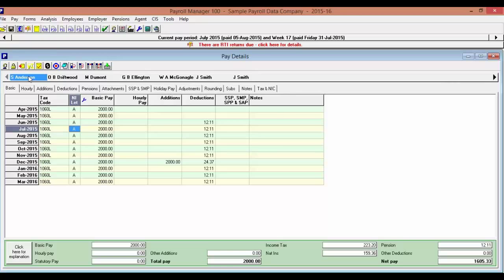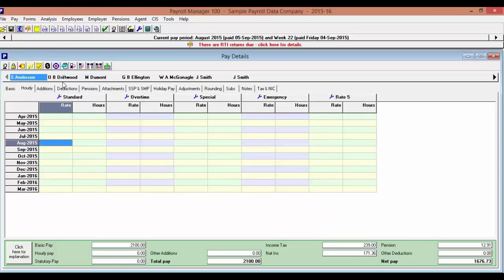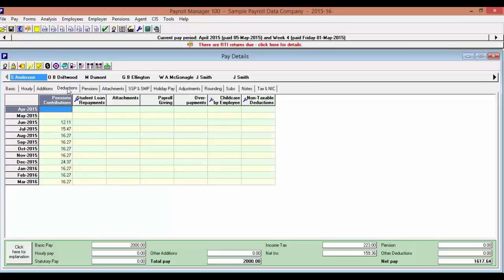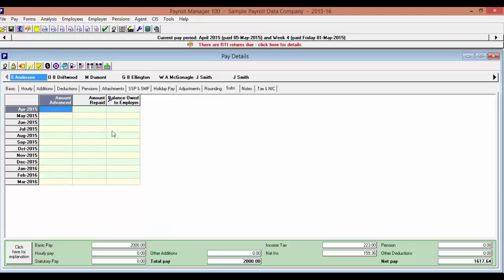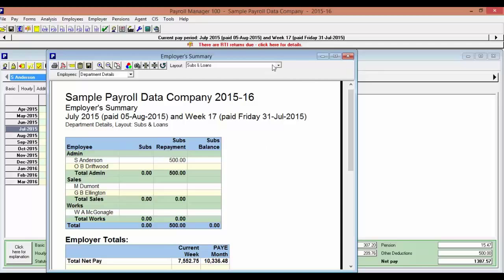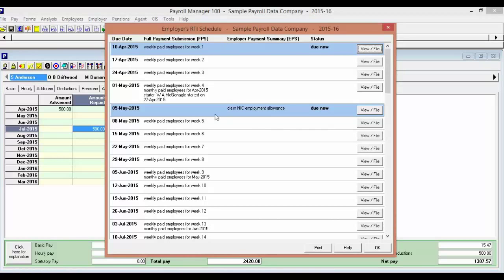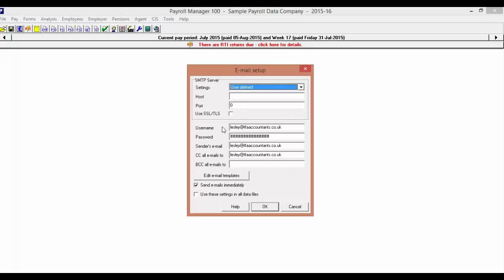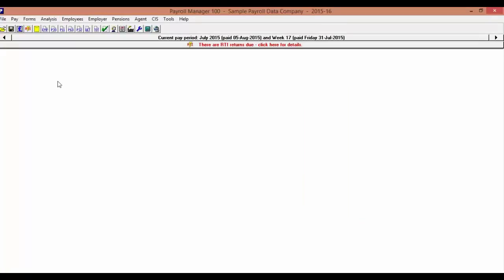Running your weekly or monthly payroll